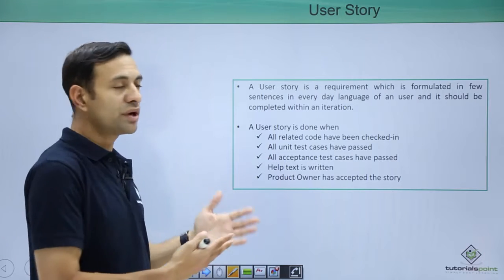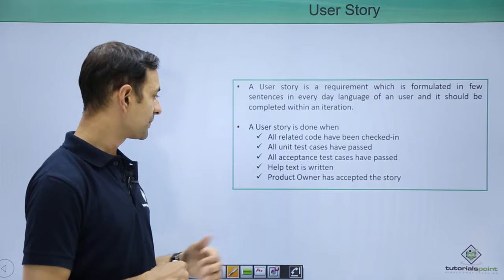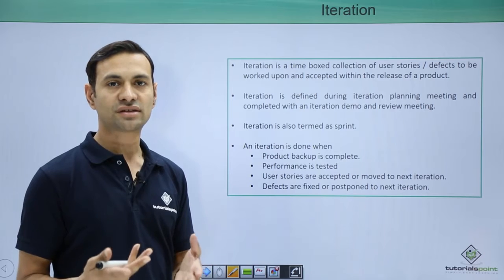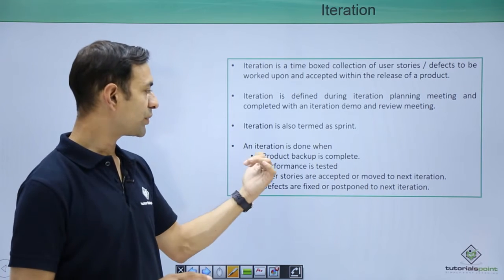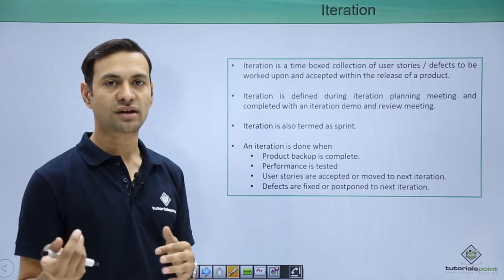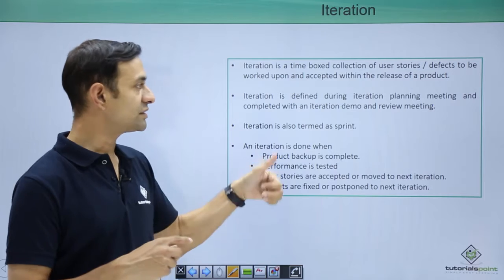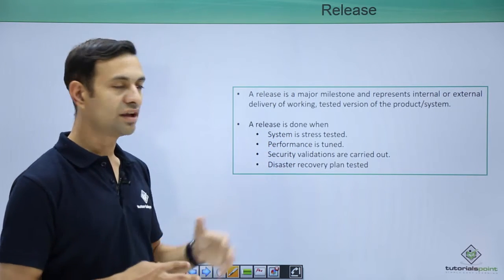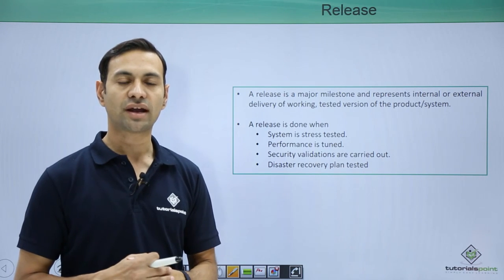Agile - Definition of Done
Lecture By: Mr. Mahesh Kumar, Tutorials Point India Private Limited.